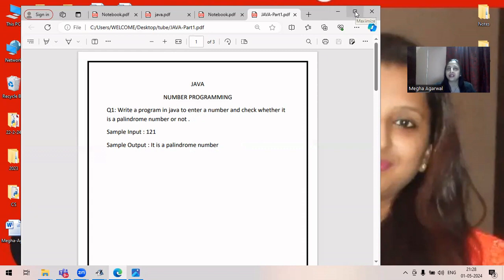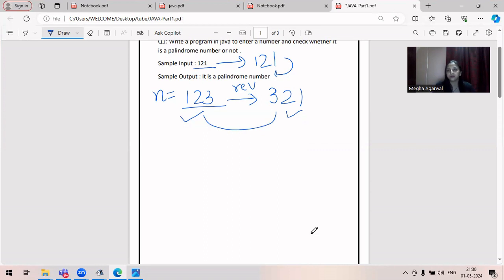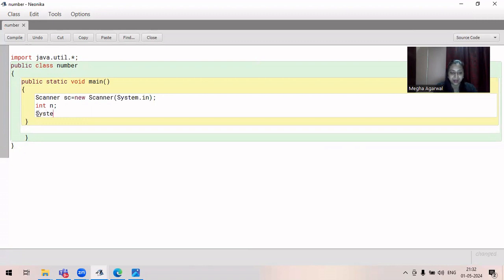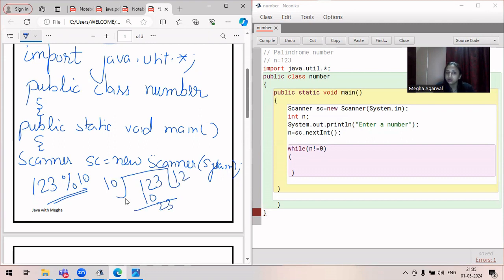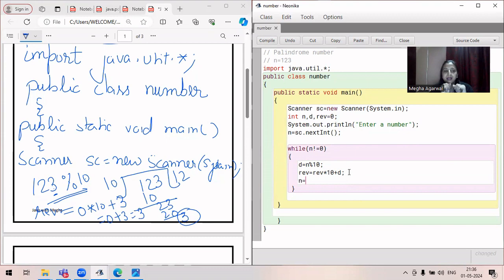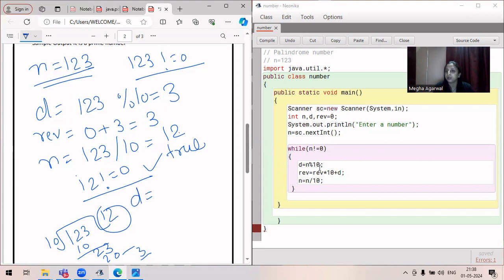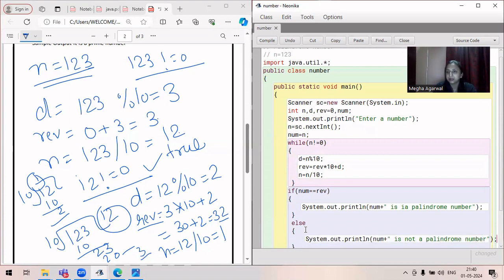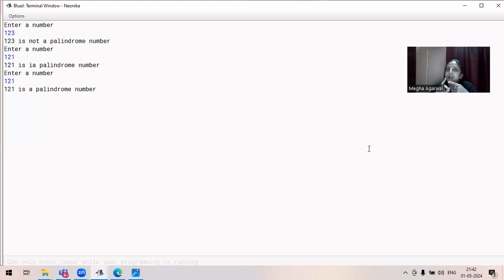Number Programming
How to separate a digit from a number